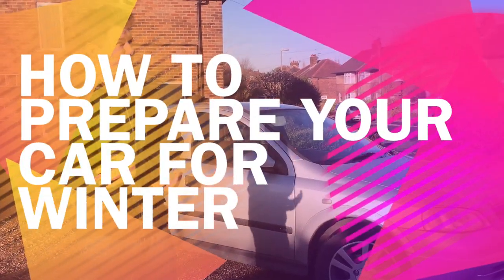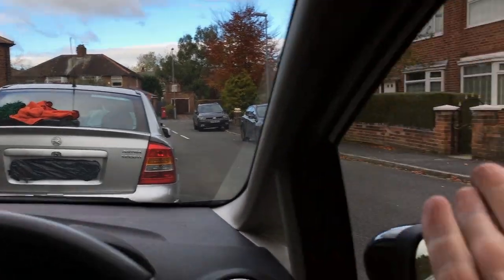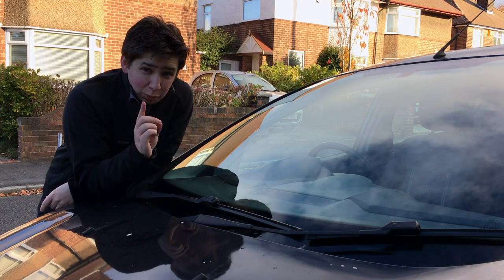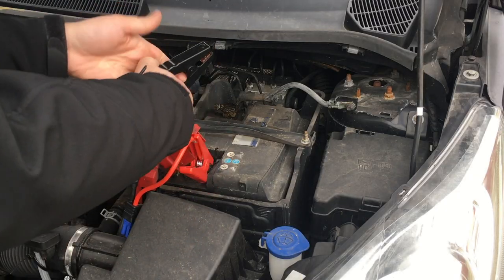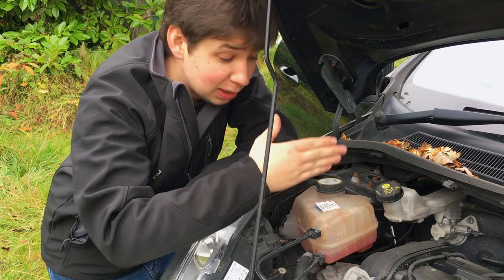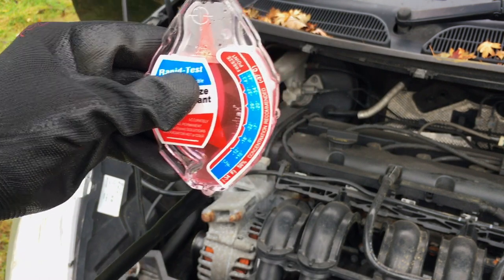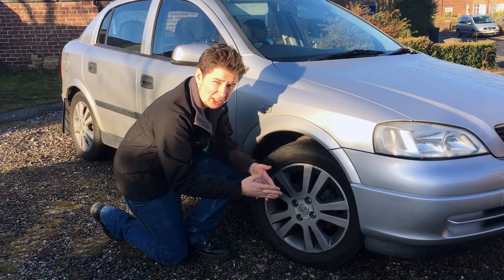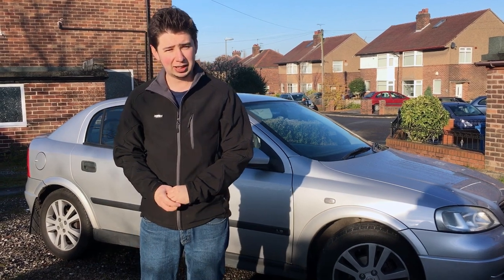Prepare your car for UK Winter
In this video, I show you how to prepare your car for the UK winter so that you don't get caught out with a flat battery, tyres, bulbs or poor visibility,